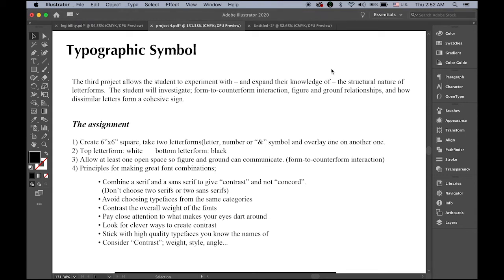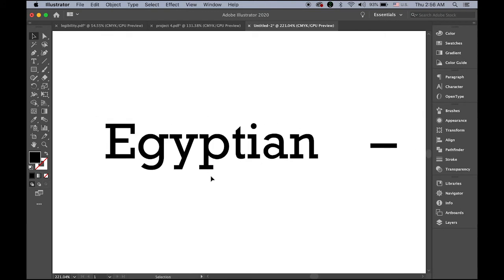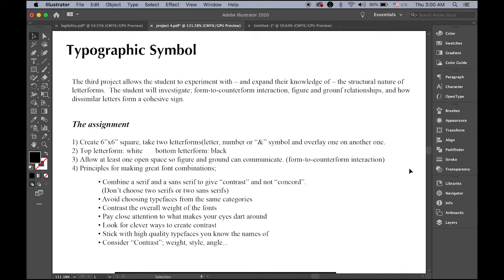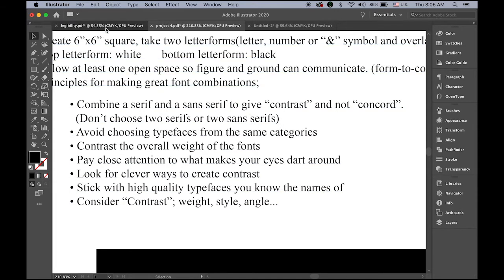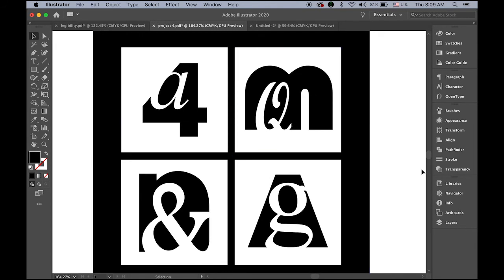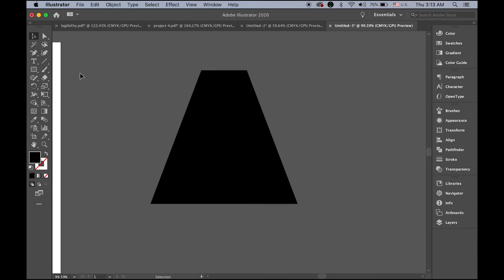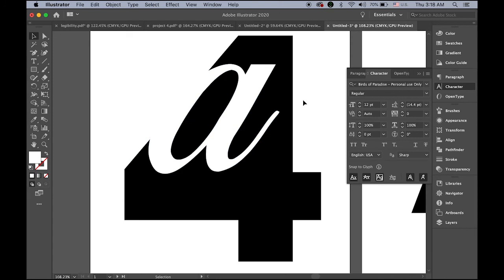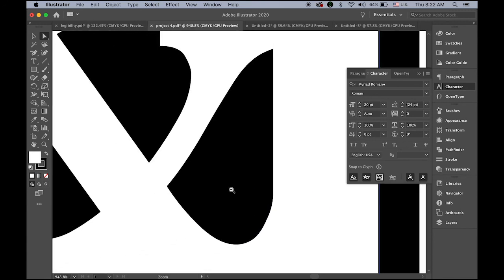Typographic Symbol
Typographic Symbol making in Adobe Illustrator.